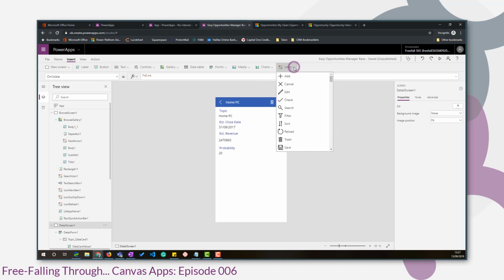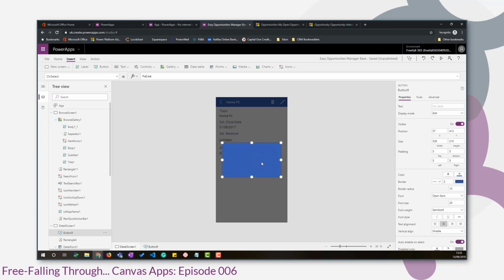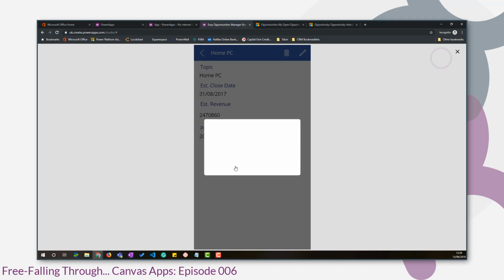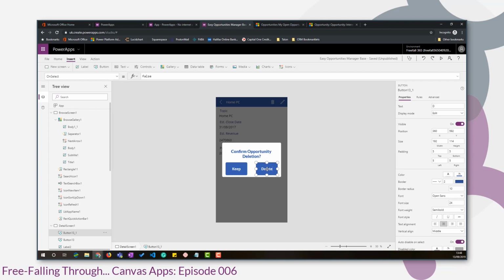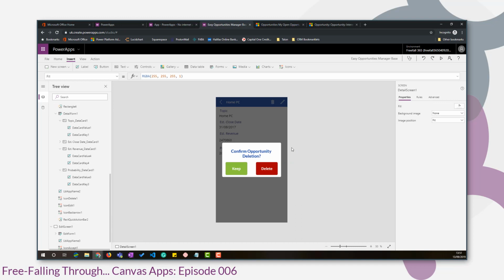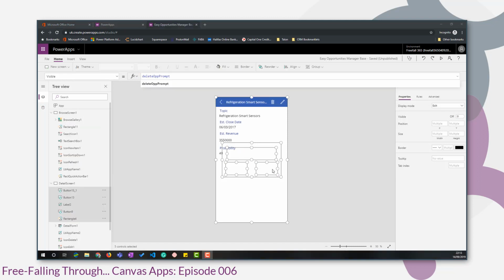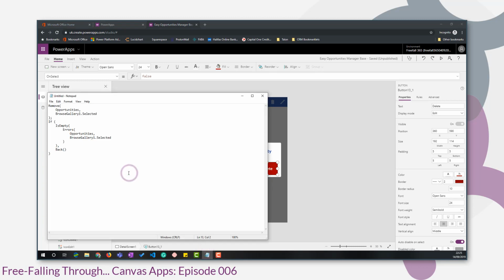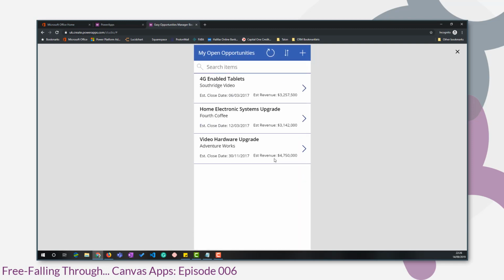Canvas Apps: Creating a Prompt & Response Dialog/Popup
This video is part of my 'Easy Opportunities Manager' series, which documents building a basic CanvasApp PowerApp to easily manage opportunity records in the Common Data Service (CDS). The series is aimed at beginners and provides a complete step by step walkthrough of how to build an app on the Microsoft PowerPlatform. In this video, I demonstrate how to add a prompt & response dialog to the 'Easy Opportunities Manager' canvas app.

Our goal is to ensure that when the user presses the trash can icon, the app presents a message that requires a response before deleting the record in CDS.